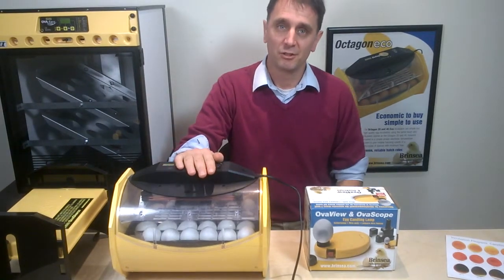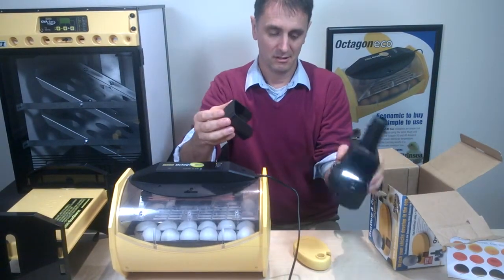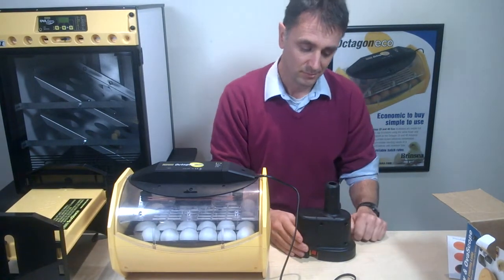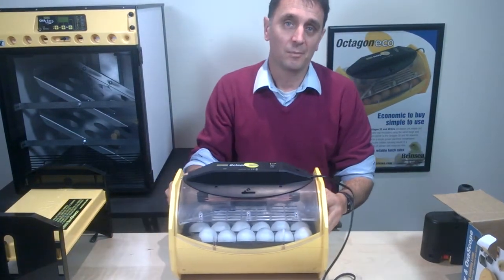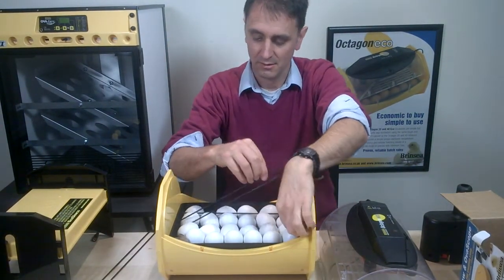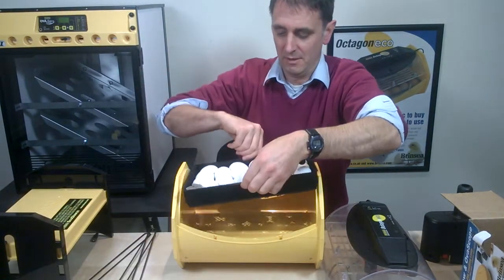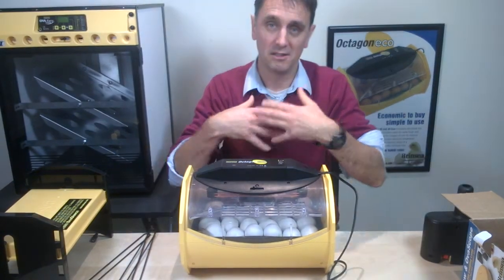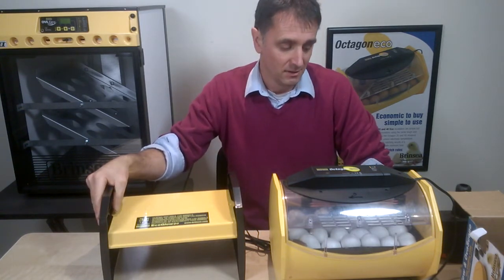Brisea Octagon Eco 20 & 40 Egg Incubator Clip 5 Preparing for Hatching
Short clip on preparing the Brinsea Octagon Eco 20 or Octagon Eco 40 for hatching.